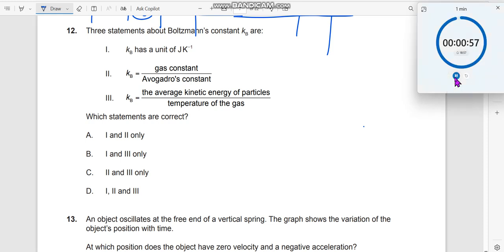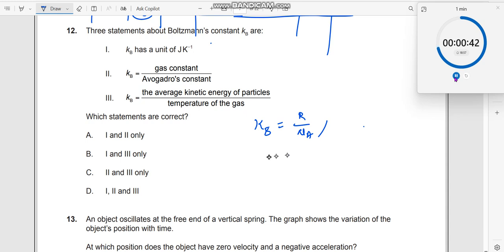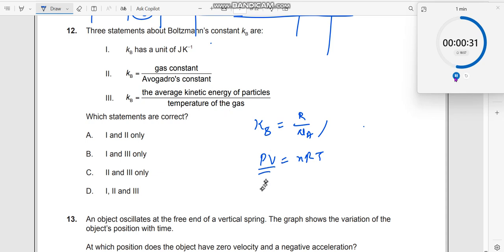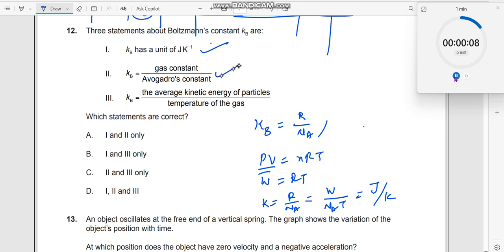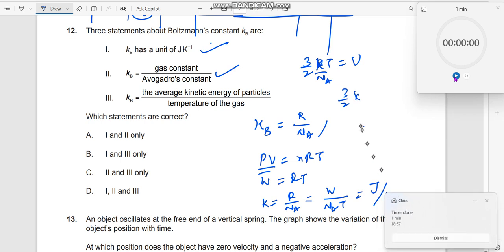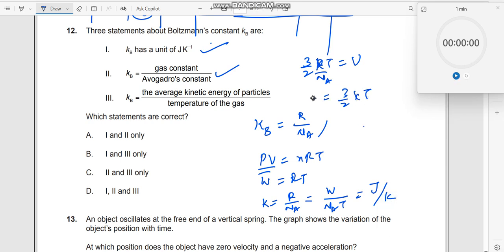Three statements about Boltzmann’s constant kB are:I. kB has a unit of JK-1II. K = (gas constant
Three statements about Boltzmann’s constant kB are:
I. kB has a unit of JK-1
II. K = (gas constant/Avogadro's constant)
III. K= (the average kinetic energy of particles/temperature of the gas)
Which statements are correct?

This question is about the usage of concepts from the chapter THERMAL PHYSICS, -,Gas constant, mole concept, Boltzmann constant, avagadro number, to answer this MCQ. This question is taken from IBDP Paper-1, TZ1 PHYSICS SL 2022 NOV. EXAM. To see all the MCQs for this exam and also for other exams or past papers, Links

1. IB Physics Hub

2. My Linkedin Profile

3. My Facebook Profile

4. My Instagram Profile